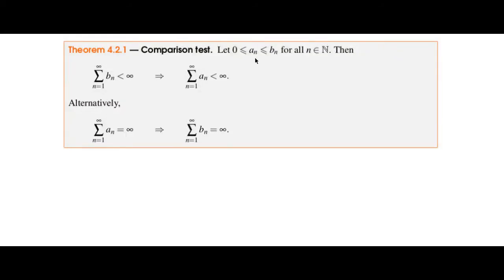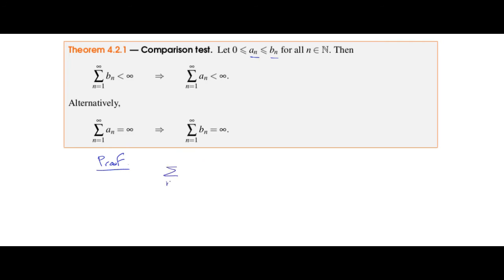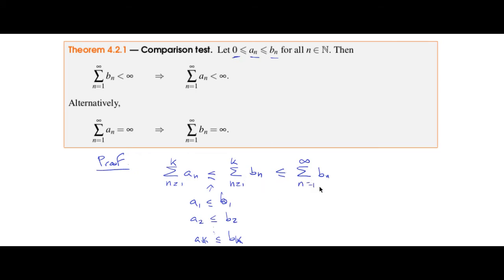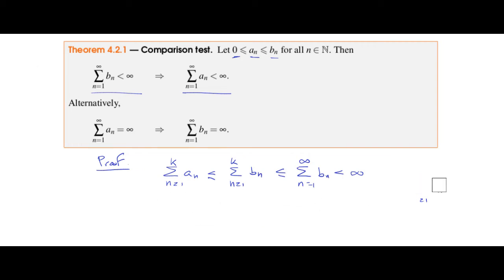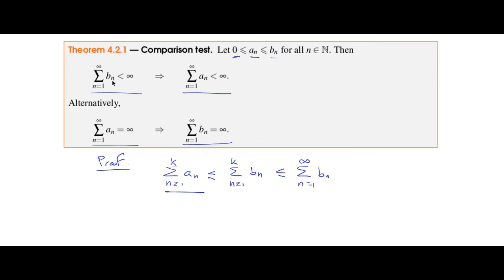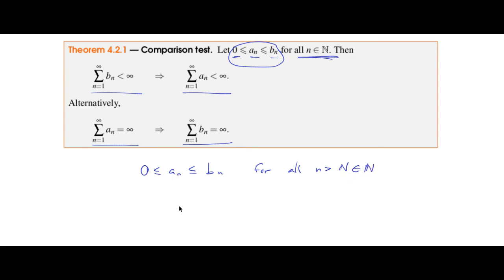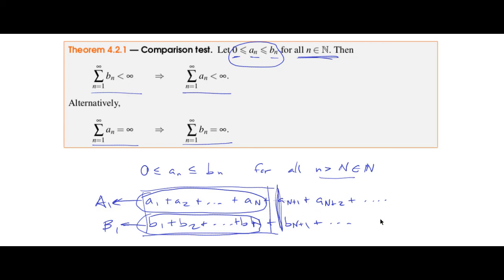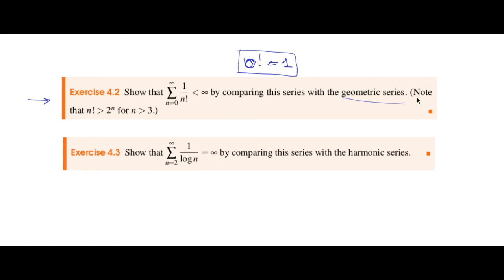422 Comparison Test